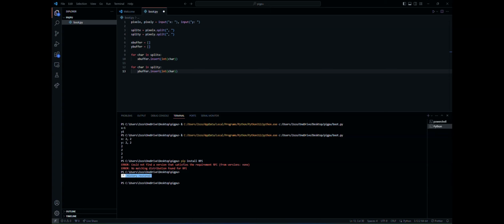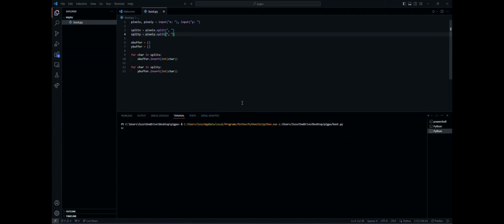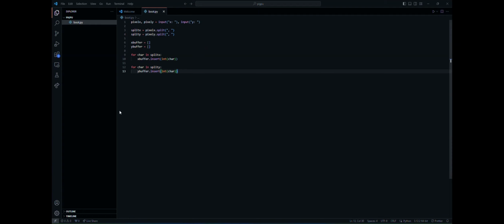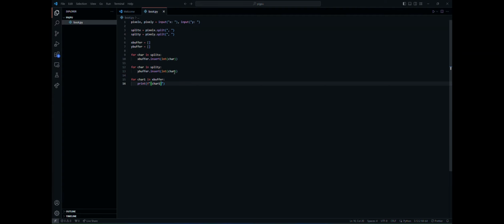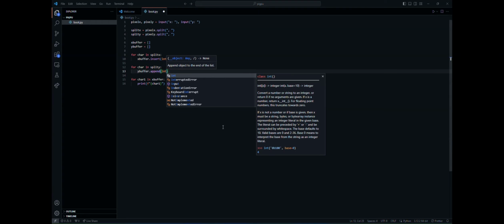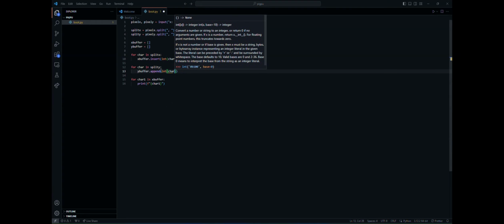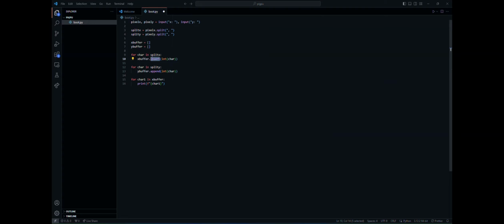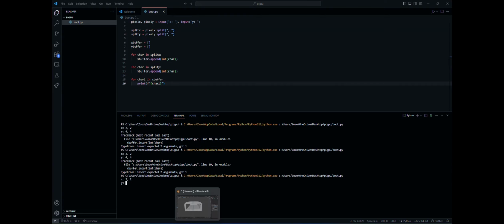Raspberry Pi GPU making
Im making a gpu in raspberry pi, and its gonna take quite a while.